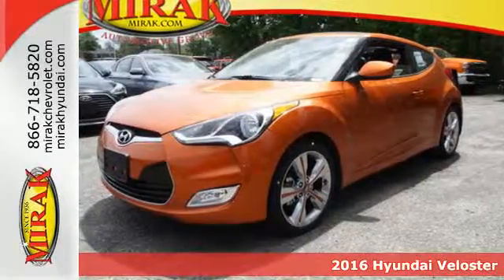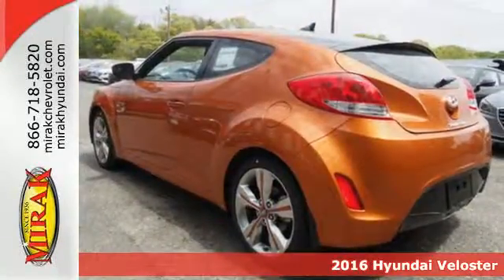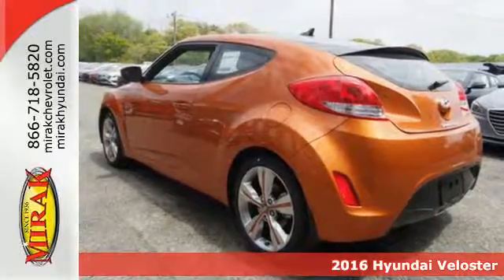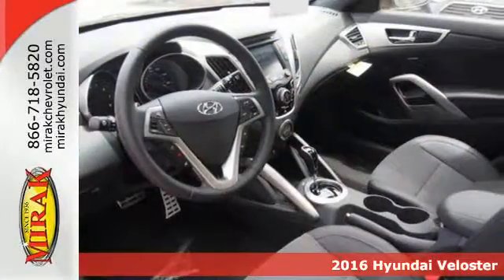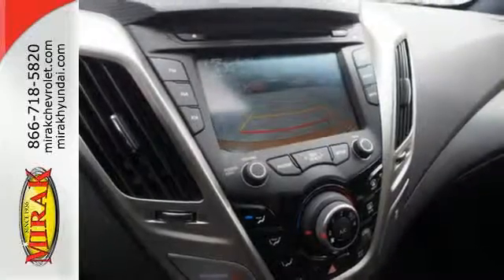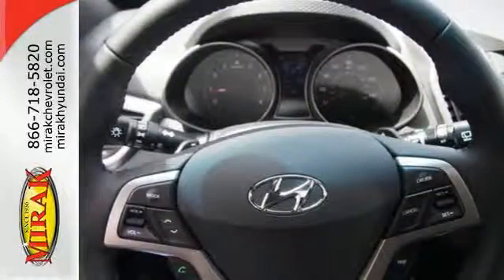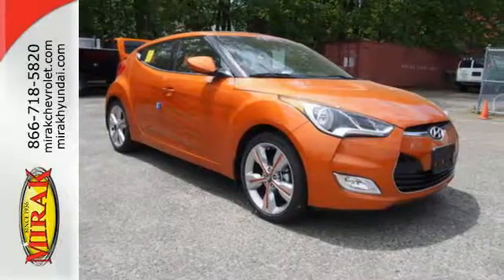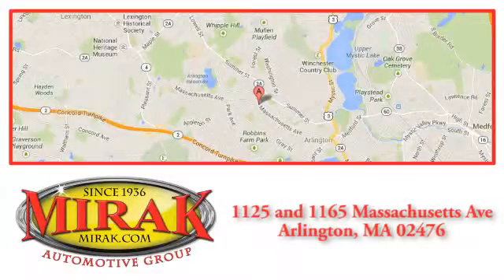New 2016 Hyundai Veloster Arlington MA Boston, MA #67485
Year: 2016
Make: Hyundai
Model: Veloster
Trim: VE DOHC BLK AT
Engine: 1.6L 4 cyls
Transmission: Automatic 6-Speed
Color: Vitamin C
Interior: Blk Premium Cloth
Stock #: 67485
VIN: KMHTC6AD4GU273269
Priced below MSRP!!! What a value* NEW LOW PRICE... This gas-saving VE DOHC BLK AT will get you where you need to go*** New In Stock!!! Optional equipment includes: Option Group 02 Carpeted Floor Mats Mudguards (DISC) Wheel Locks Cargo Net...

Address:
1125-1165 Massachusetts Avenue